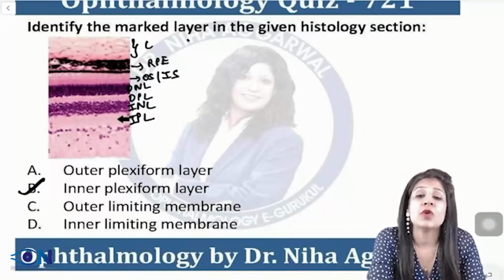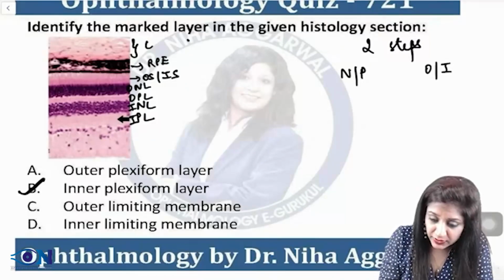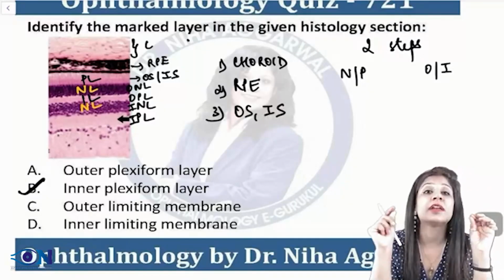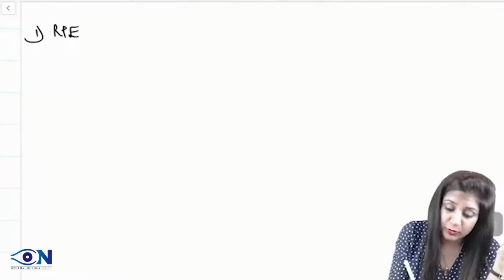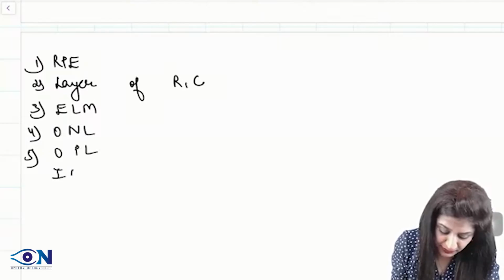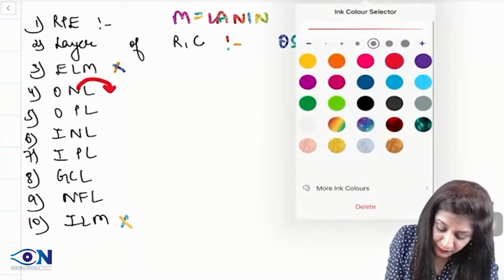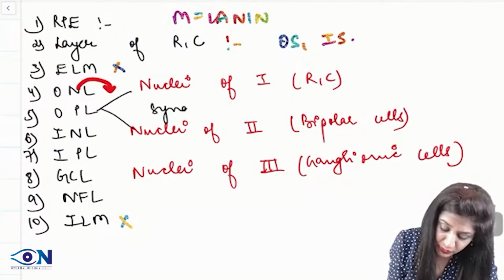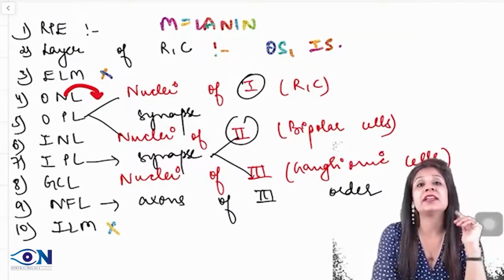inicet November 2024 recall #7